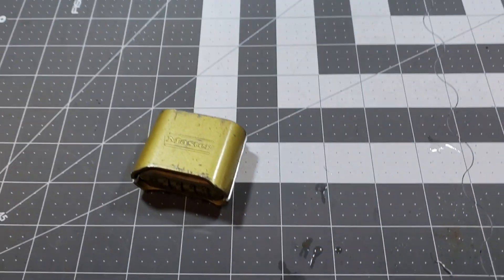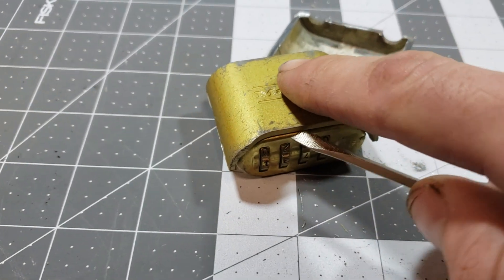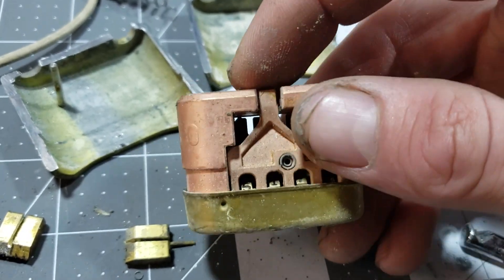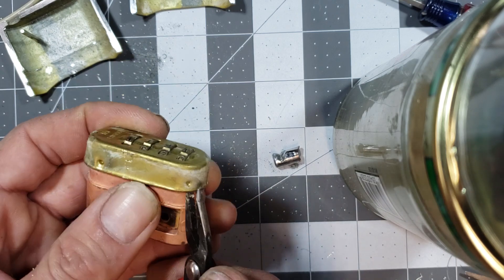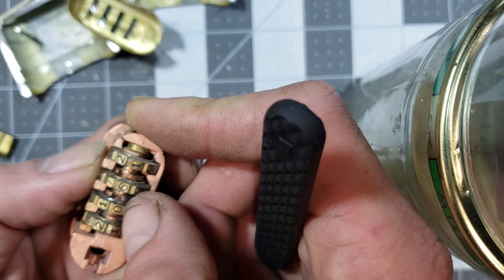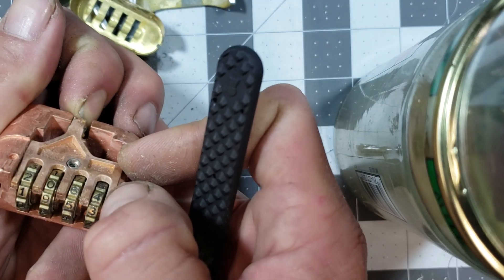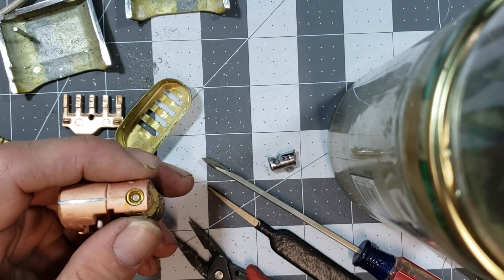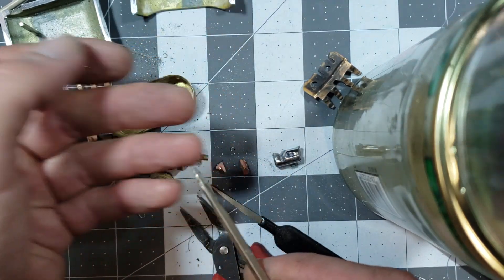What's inside a Master Lock 175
And this video all be taking apart a Master Lock 175 and going over all the internal parts that I can see and understand to show you guys what's inside